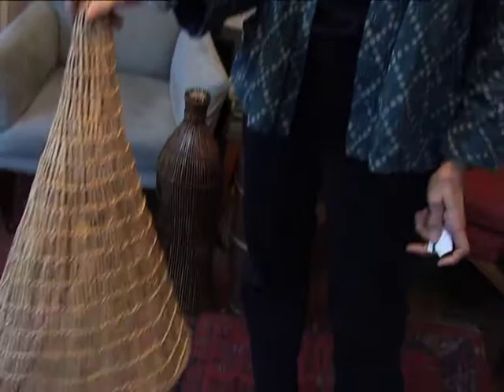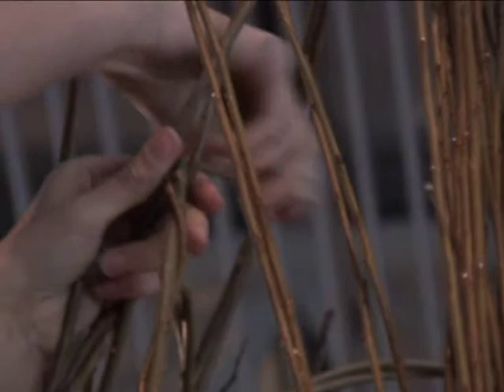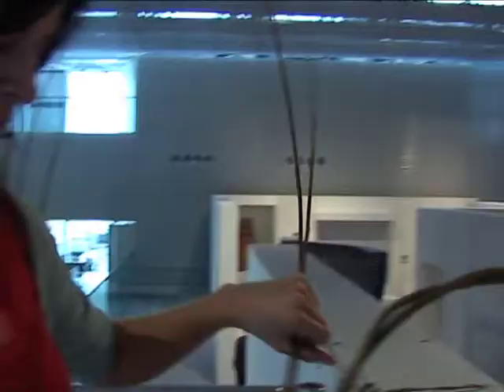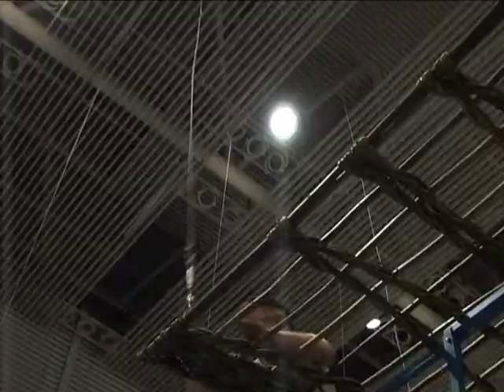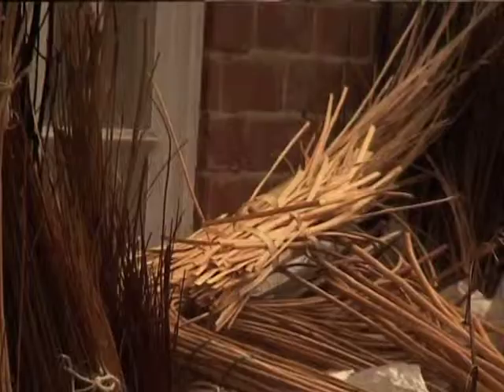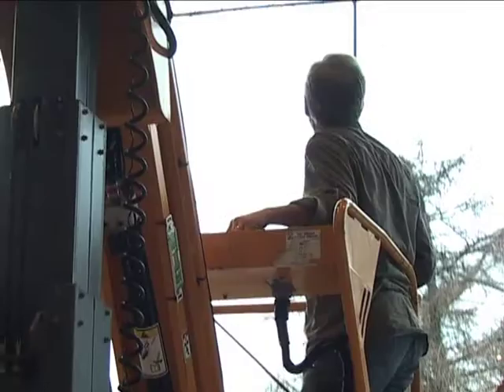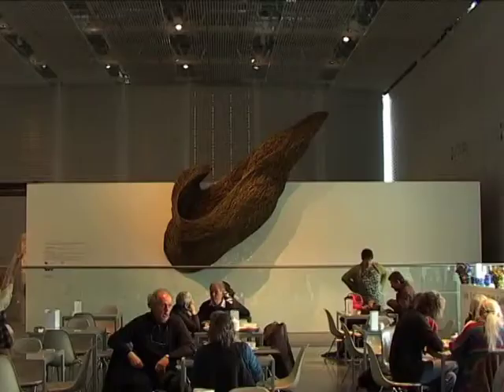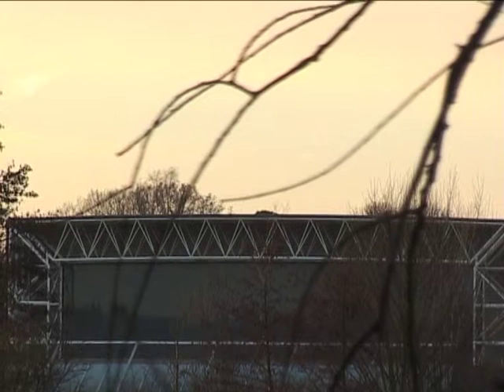The art of Basketry - Mary Butcher, Peter Dibble, Laura Ellen Bacon - Sainsbury Centre Visual Arts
2011 - short documentary commissioned as part of the Basketry -Making Human Nature exhibition, held at the Sainsbury Centre for Visual Arts. This looks pretty dated now, but it's still got its moments. Featuring the work of artists Mary Butcher, Peter Dibble, Laura Ellen Bacon and Ueno Masao.